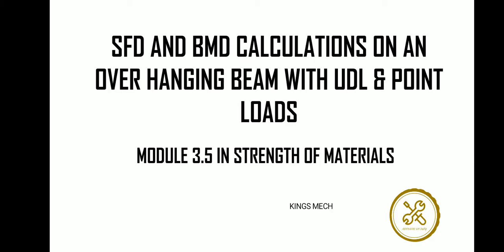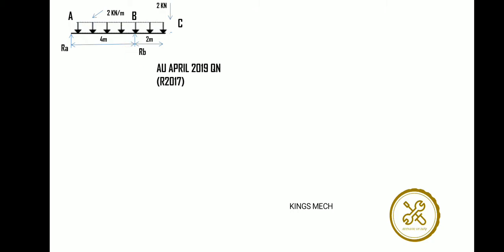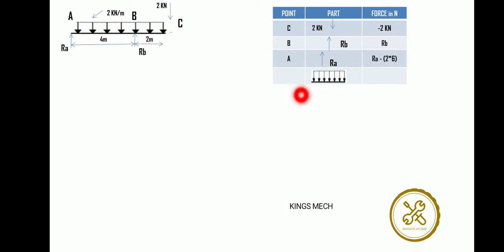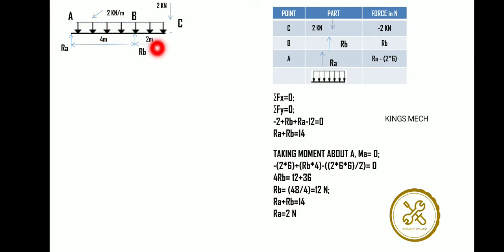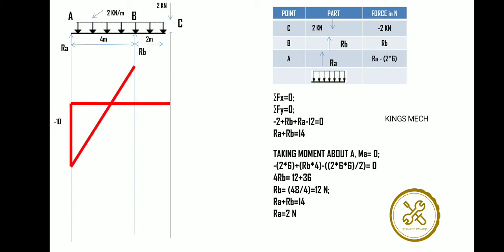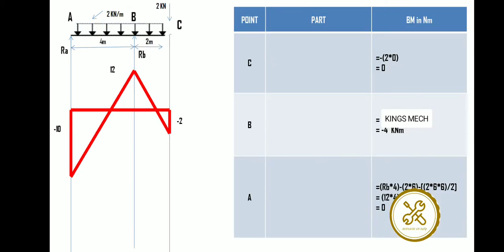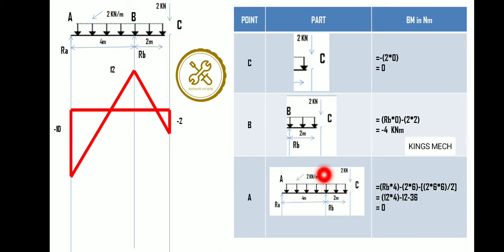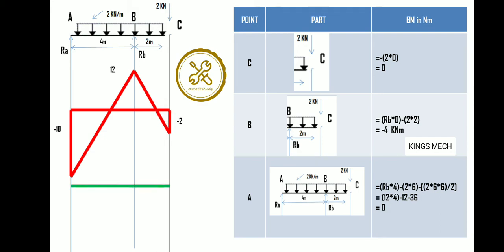SFD and BMD on over hanging beam with UDL and point loads in Tamil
Module 3.5 som